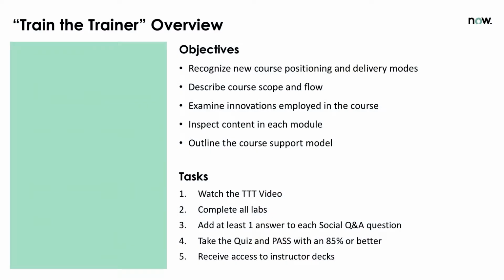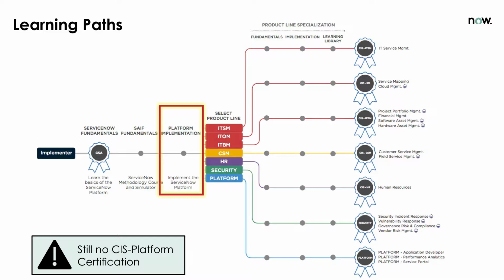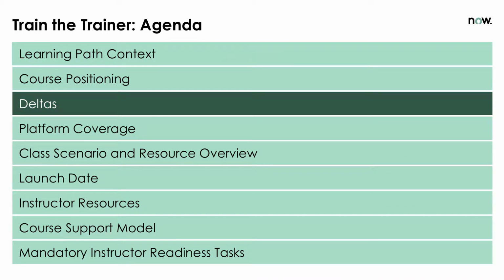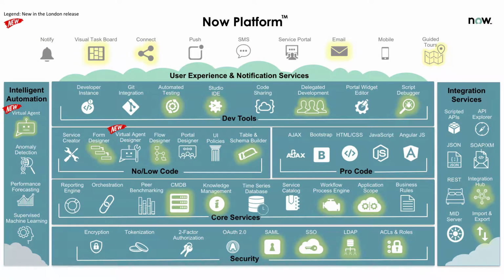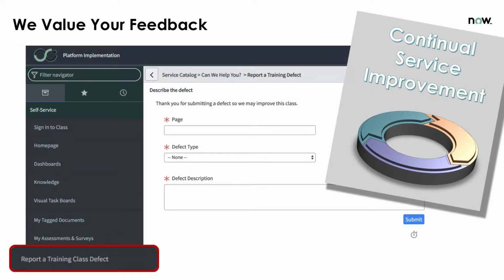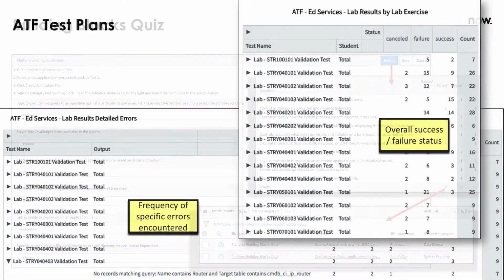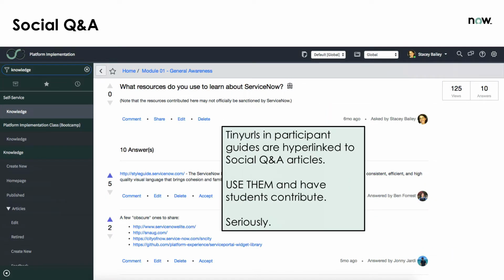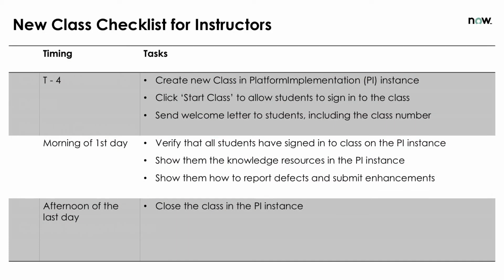SNPI - TTT - L010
Train the Trainer - overview